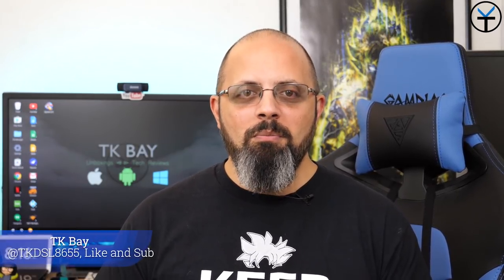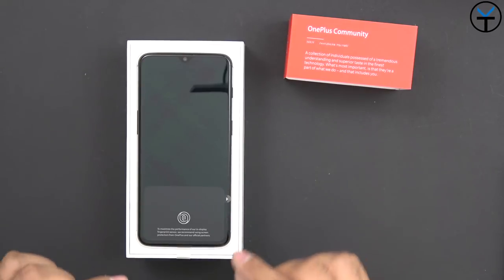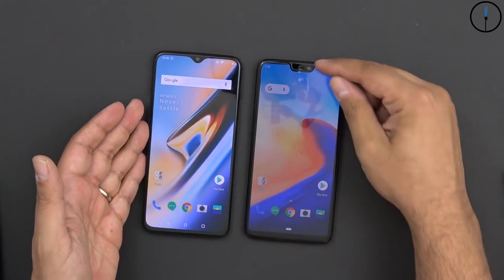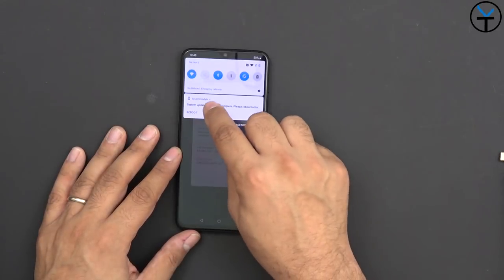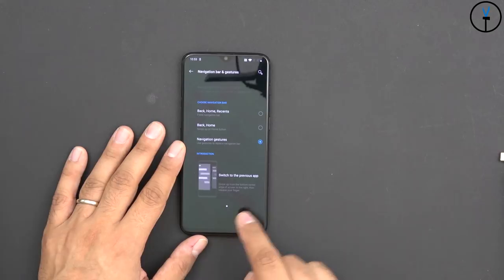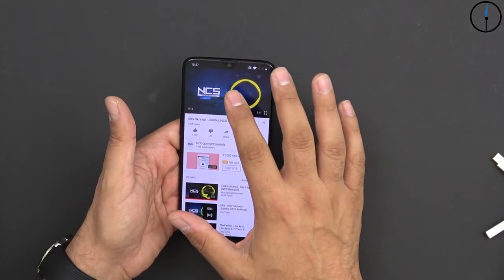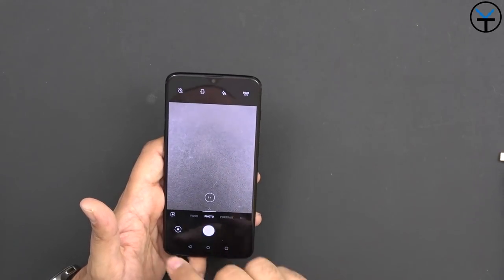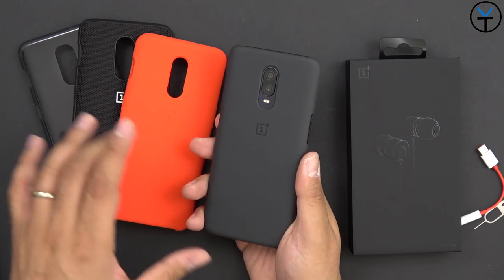Detailed Unboxing Oneplus 6T Mystery Box (USC-C Bullets, Official Cases, Audio/Video Demo) $20 Off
Today I have for you my unboxing of the mystery box sent to me from oneplus. We have the oneplus 6t and some cases and the brand new Bullet USB-C Headphones. Hope you enjoy this video.

B&H Dealzone:

Amazon Daily Deals: